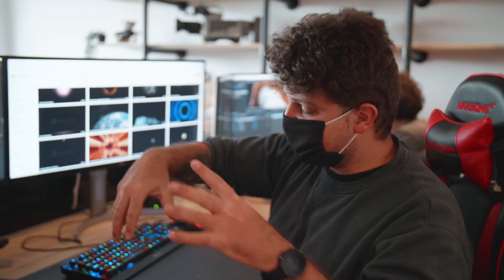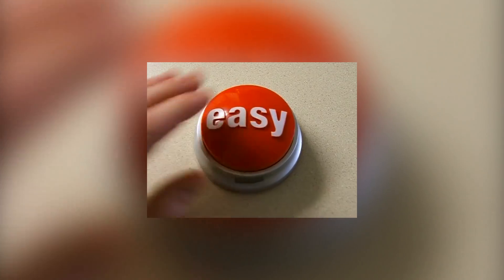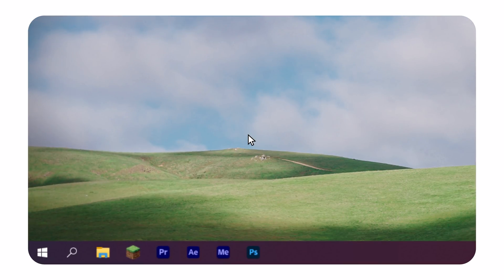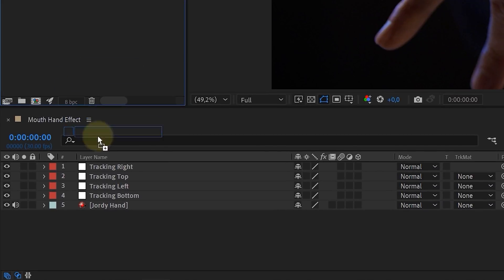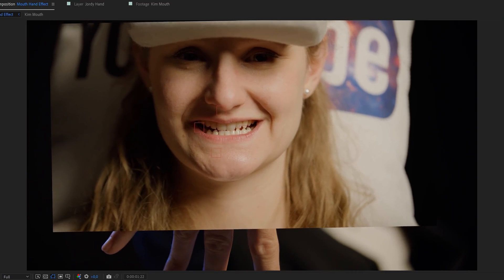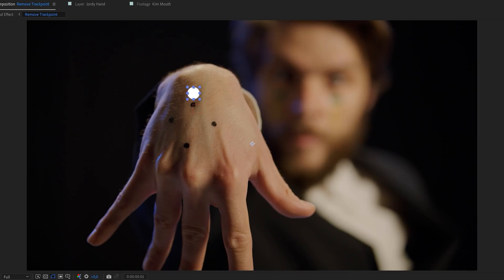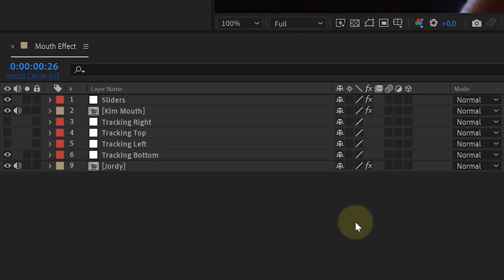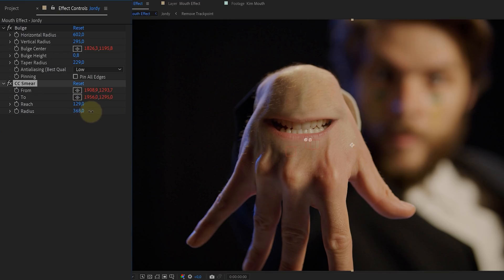TALKING HAND from DEMON SLAYER (After Effects Tutorial)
🎬 Master Filmmaking, Video Editing, & VFX in One Bundle! - Learn how to motion track a mouth to your hand hand like Enmu from Anime 'Demon Slayer' in this Adobe After Effects tutorial video.